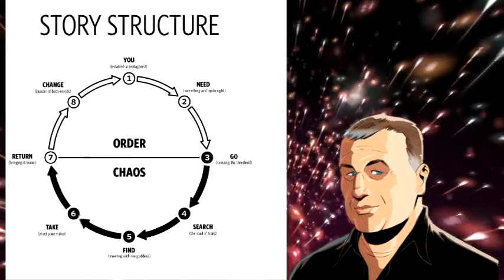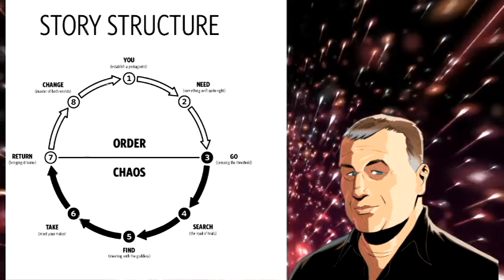CS 31: How to Use Story Values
Of all the things this series teaches you about writing, this may be one of the top three most improant things to learn. Story values is what makes a story worth the audiences time. It makes them remember,

Also please check out:

The Secrets of Writing (my book on writing)
Hell's Reward (my Fantasy Novel)